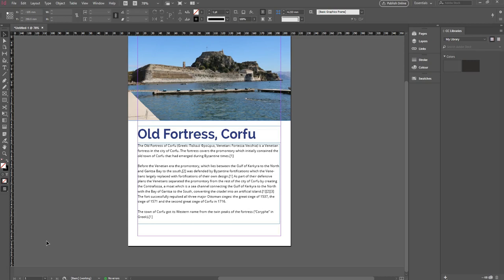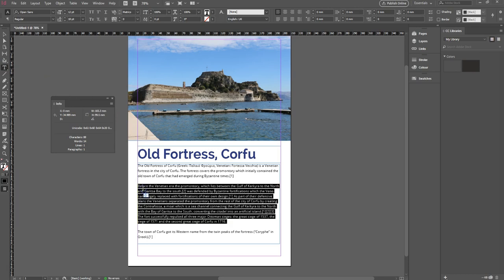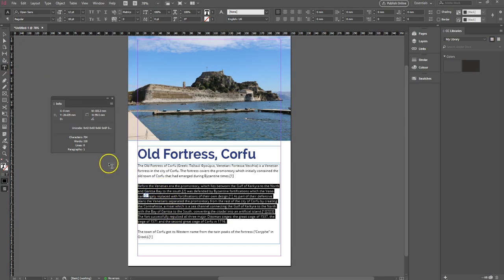How to do a word count within Indesign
In this InDesign tutorial, we'll be sharing with you how you can do a word count within InDesign to find out how many words are contained within an InDesign document. This is a very useful technique post also comes, as a screencast to make it even easier to follow along with the technique.